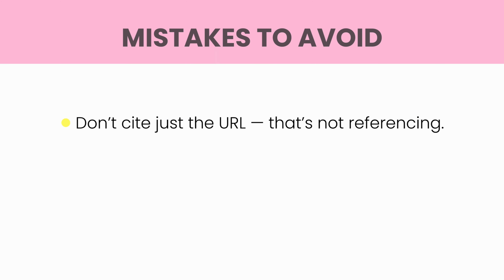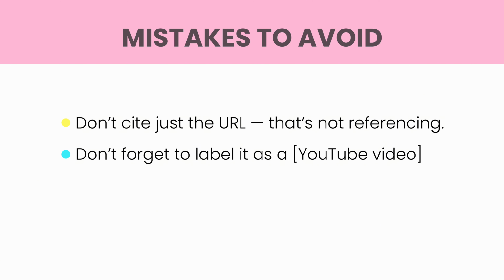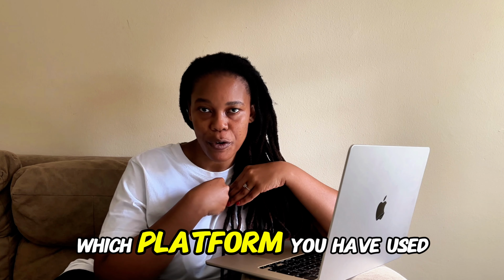How to Reference a YouTube Video | Harvard Style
Did you use a YouTube video in your essay or thesis?
Let’s make sure you reference it correctly — Harvard style.

In this episode, I show you how to reference YouTube videos step-by-step. Whether it’s a TED Talk, a creator video, or a lecture, you’ll learn how to cite it with or without a real name, include timestamps, and format your reference list entry the right way.

This is one of the most searched citation questions — and now you’ll have the answer (with examples you can copy!).

In this video, you’ll learn:
How to reference a YouTube video in Harvard style
What to do when the channel name and person’s name are different
How to use timestamps in your in-text citation
Where to include [YouTube video] in your reference
What to do if there's no date

This is Episode 6 of my series:
→ Master Harvard Referencing with Me ←

BONUS: Free Harvard Referencing Starter Pack
Free downloadable with citation templates and examples